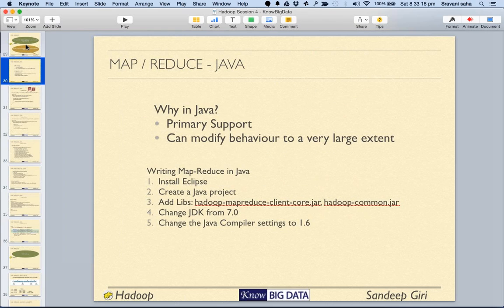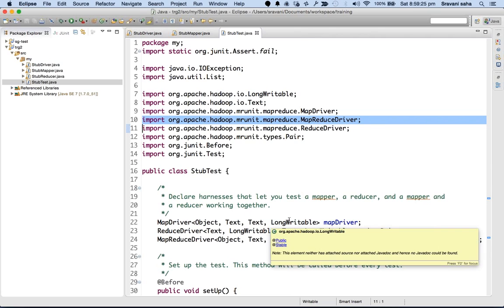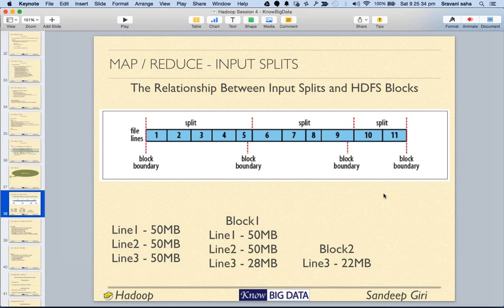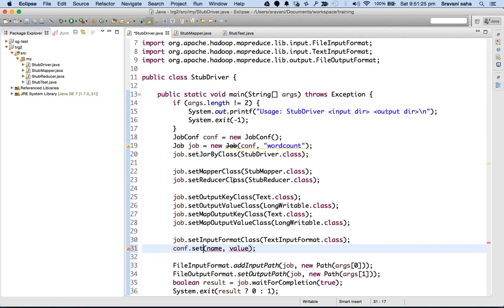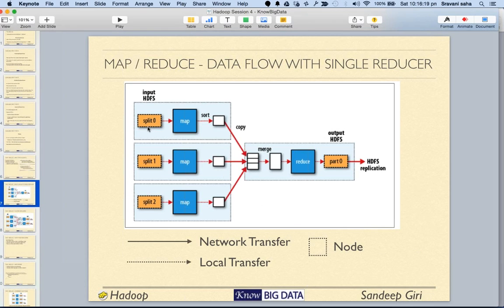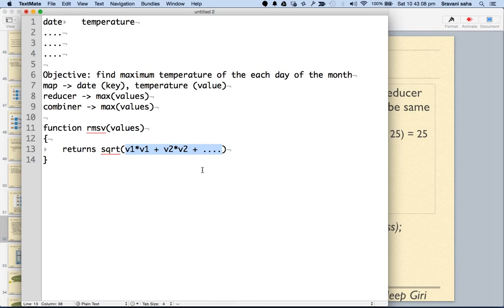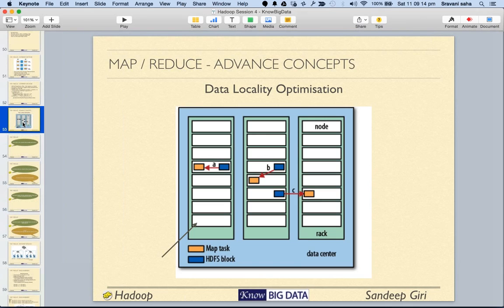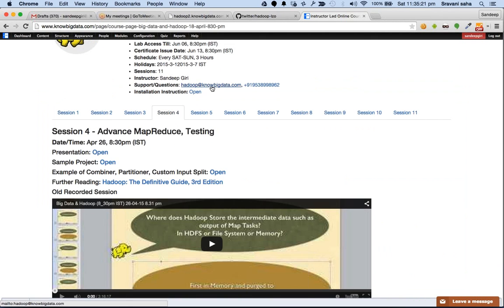Big Data & Hadoop (8_30pm IST) 02-05-15 8.31 pm